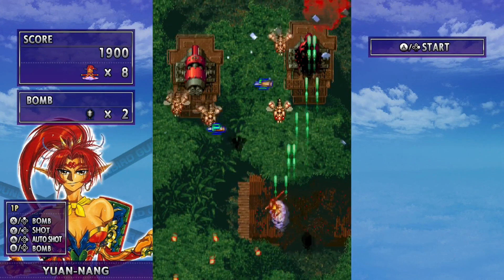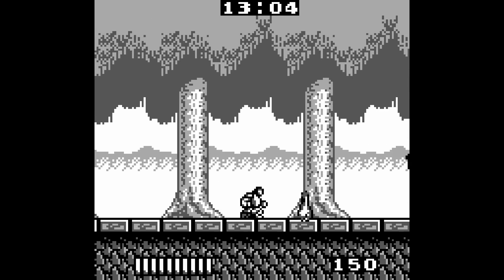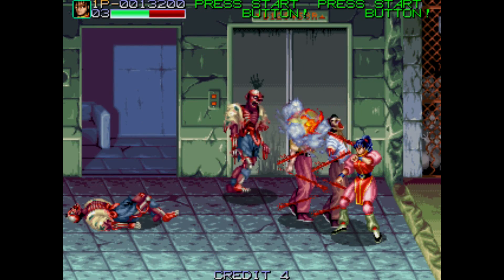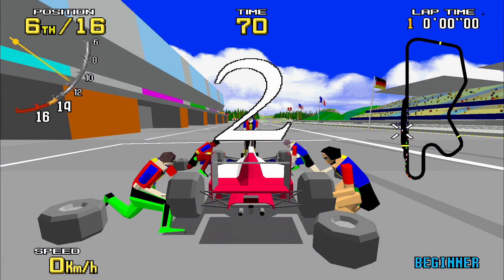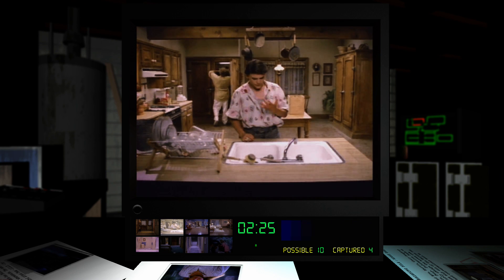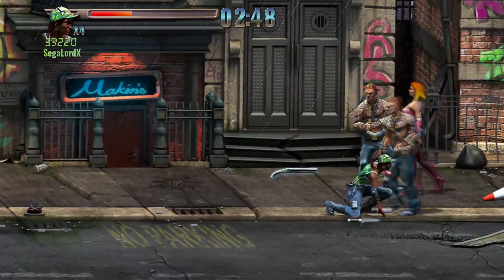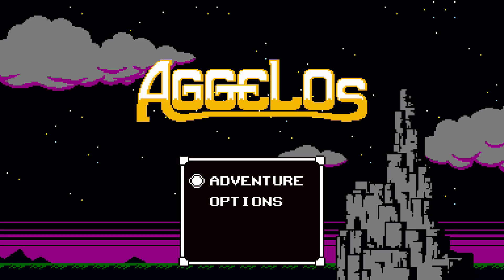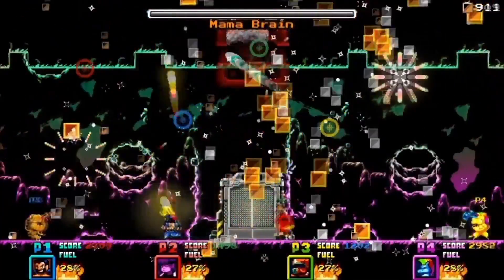Retro Gaming on the Nintendo Switch Part 2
I have more retro and retro inspired Nintendo Switch offerings for your enjoyment. We will be looking at:

Castlevania Anniversary Collection
R-Type Dimensions EX
Night Slashers
Mega Man 11
Virtua Racing Sega Ages
Night Trap
Crash Bandicoot Nsane Trilogy
Raging Justice
Gigantic Army
Aggelos
Guns of Mercy